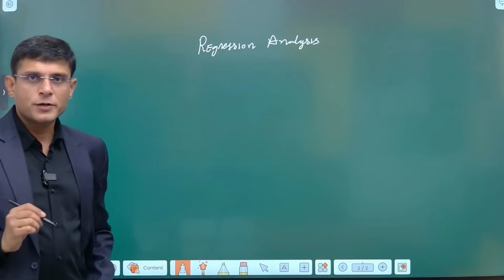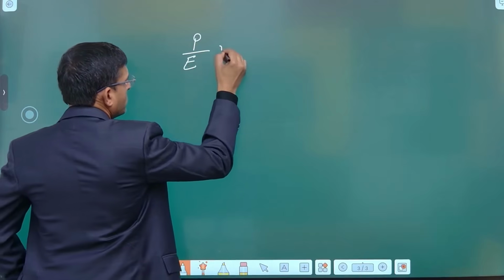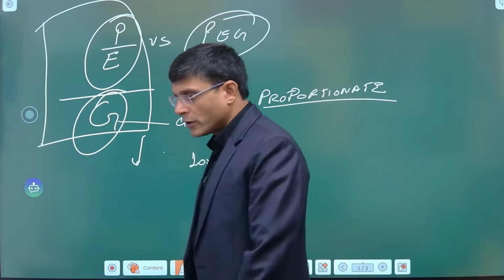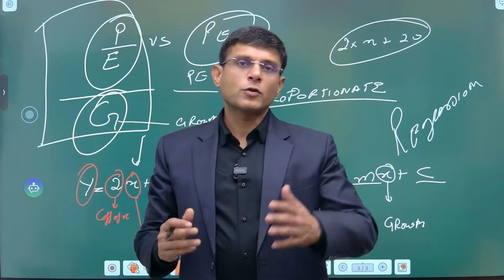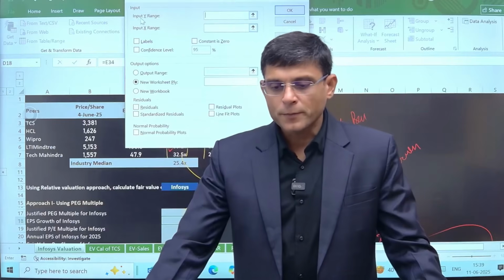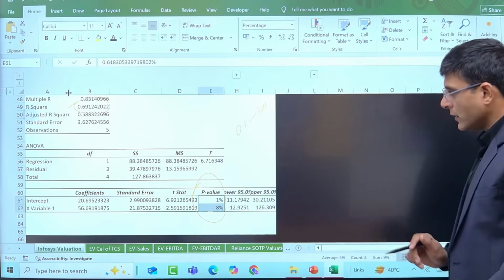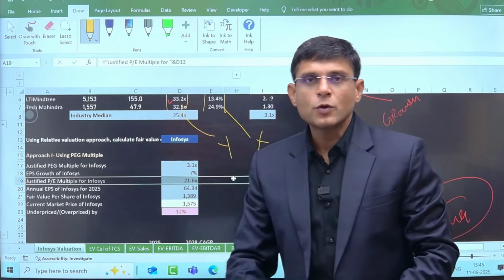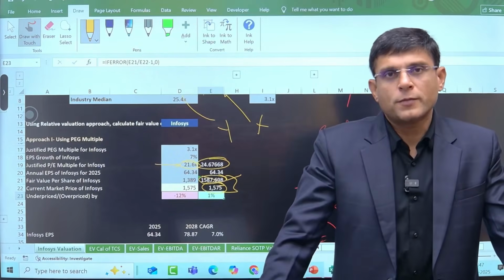Regression Analysis on Multiples | Financial Modelling & Valuation Academics@thewallstreetschool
Regression Analysis on Multiples | Financial Modelling & Valuation

🔗 Please Get in touch with The Wall Street Expert on - 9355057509

Unlock the power of Regression Analysis on Multiples in financial modeling and valuation! In this video, we break down how to analyze trading multiples, perform regression analysis, and interpret results to make smarter investment banking and equity research decisions.

Learn how valuation multiples like P/E ratio, EV/EBITDA, and Price/Sales can be used to assess companies, forecast trends, and create robust financial models. Whether you are a finance student, analyst, or CFA/FRM aspirant, this tutorial will boost your understanding of corporate valuation.

In this video, you’ll learn:
✅ Basics of Regression Analysis in finance
✅ How to analyze trading multiples
✅ Practical valuation techniques for investment banking
✅ Insights for equity research and financial modeling